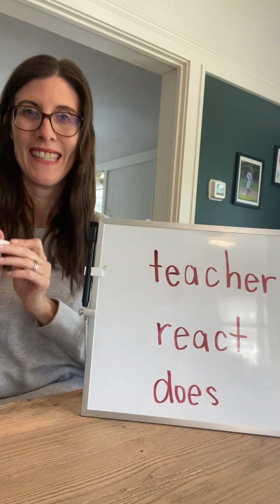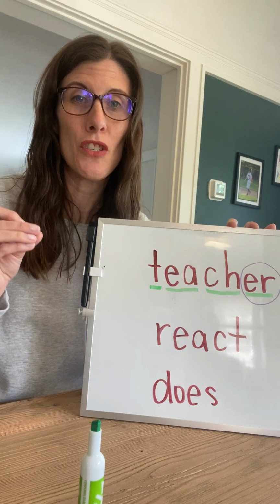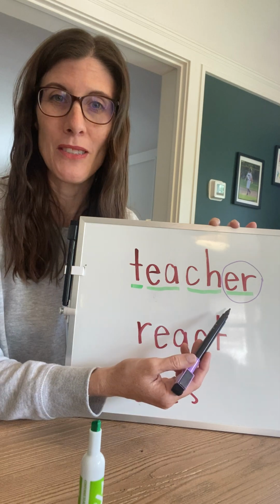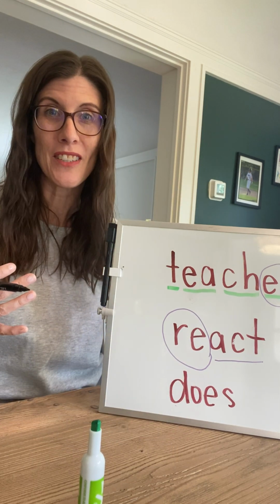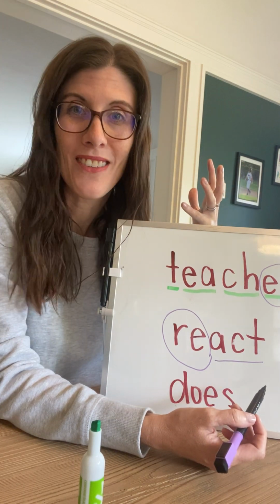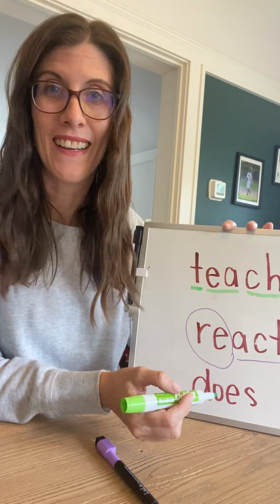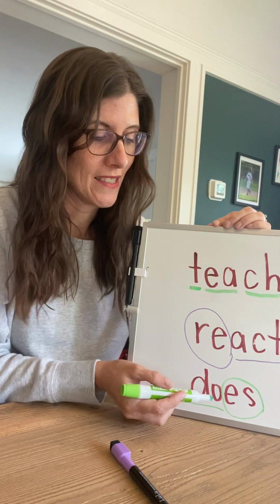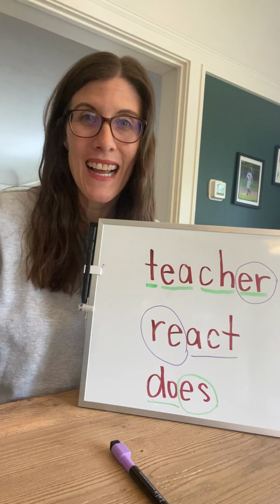Using Phonology & Morphology to Decode Words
In this video, we explore three different words and show how to break them down using both phonology (the sounds in words) and morphology (the meaningful parts of words). By understanding how to decode words through both sound and structure, we can give students the tools they need to decide which approach works best for them. This practical guide will help you integrate both phonological and morphological strategies in your classroom, empowering your students to read, spell, and understand words with confidence!